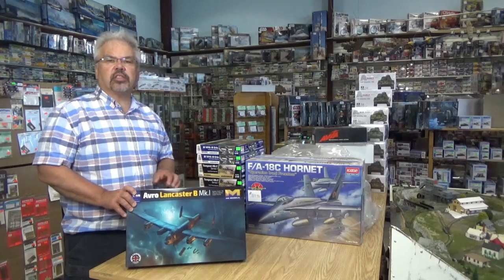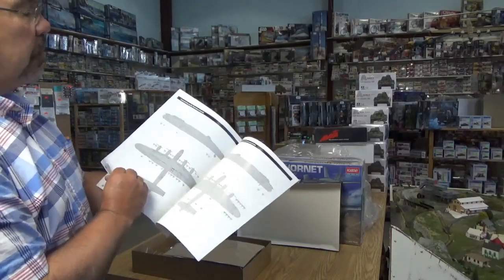A quick in box look at the HK 1/48 Lancaster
We take a quick romp through the kit box of the NEW HK Models 1/48 Lancaster. This has been a highly anticipated release, we want to have a look at what we're getting.